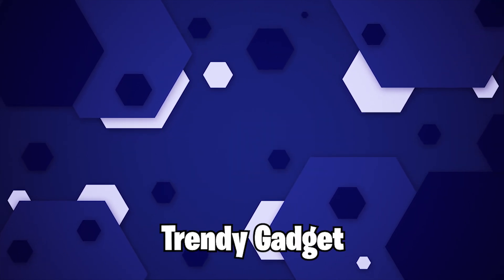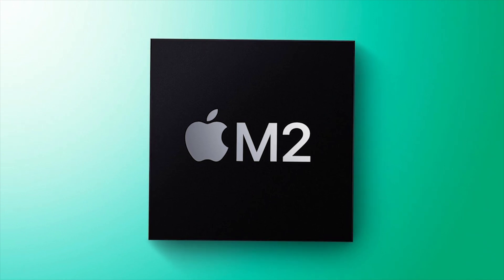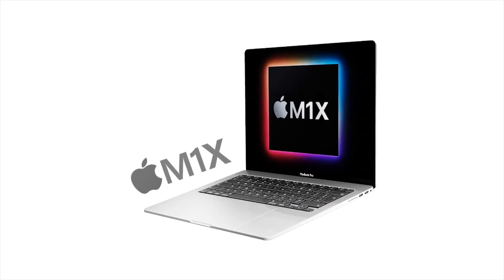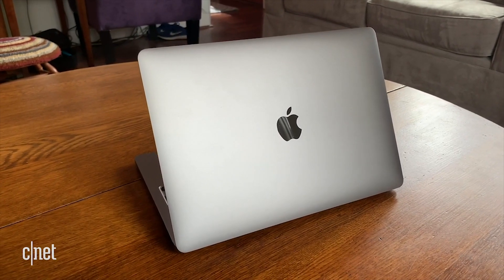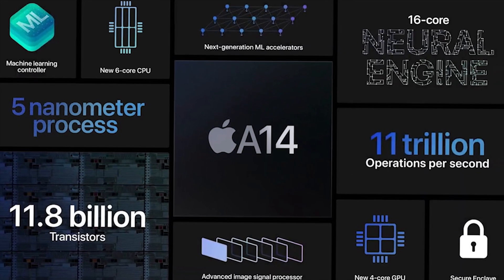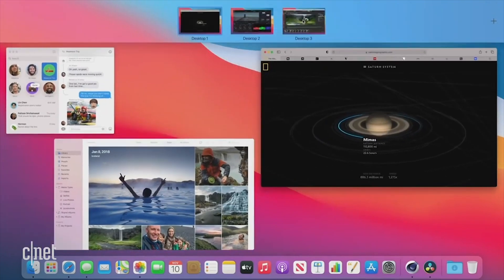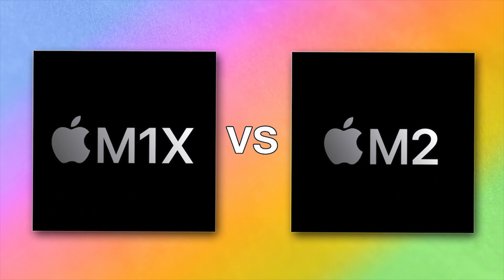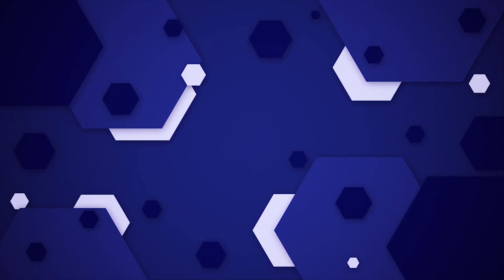Why Apple M1x Will Be BETTER Than M2 Chip! *June 2021*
Why Apple M1x Will Be BETTER Than M2 Chip!

My channel now needs 1000 subscribers so it would be awesome if you could show your support by both watching my videos and subscribing to my channel if you haven't already done so.